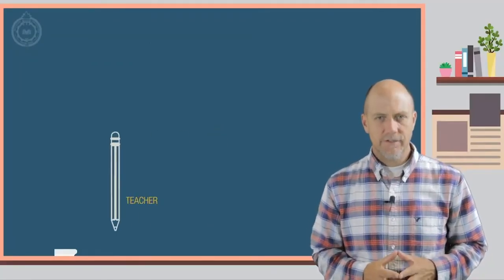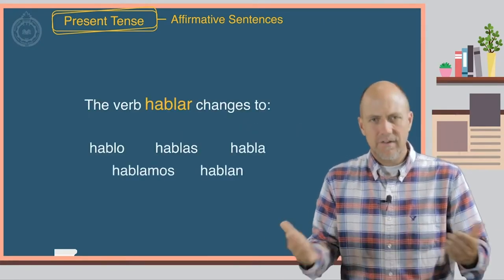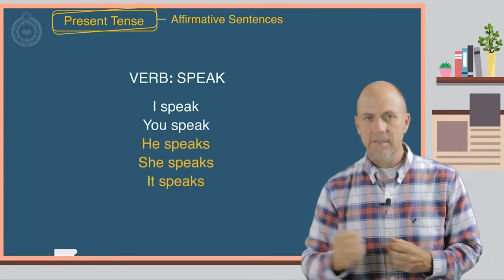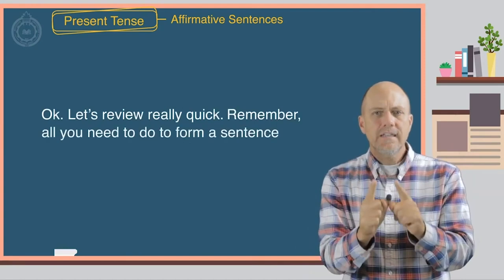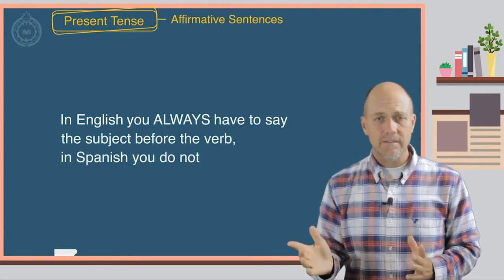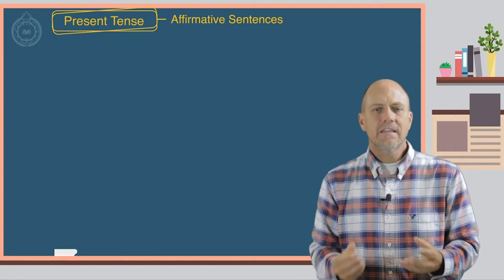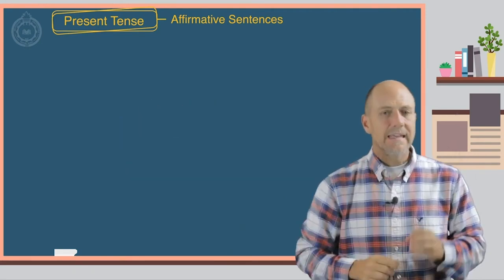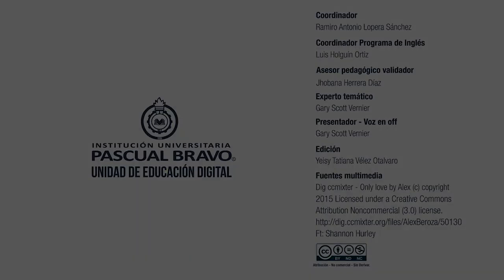Grammar Lesson PRESENT TENSE Affirmative Sentences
Practica la gramática en tiempo presente con oraciones afirmativas